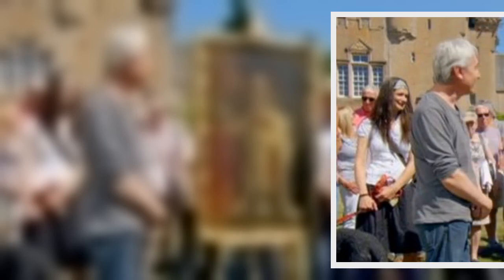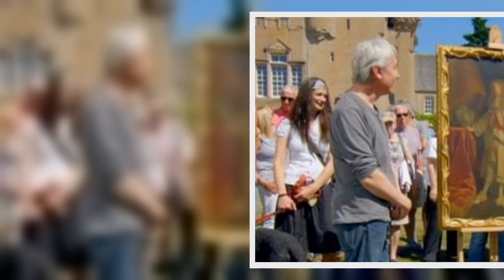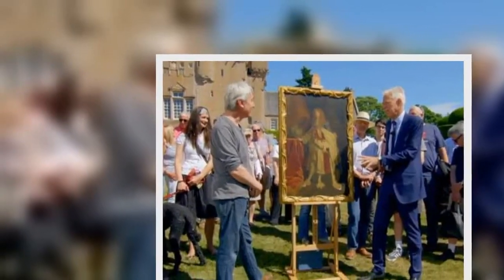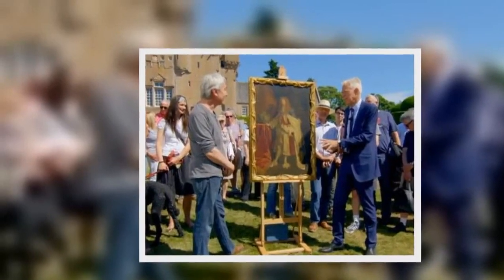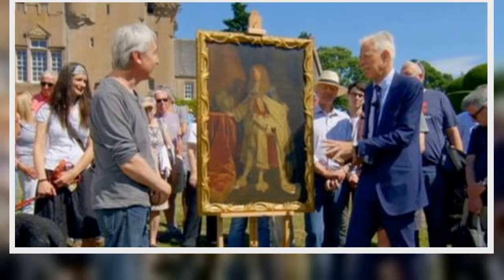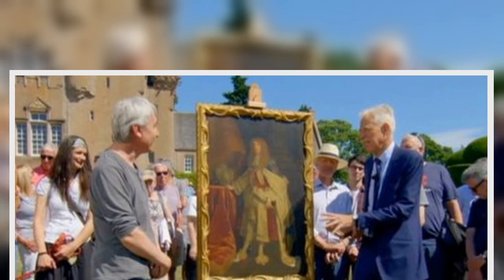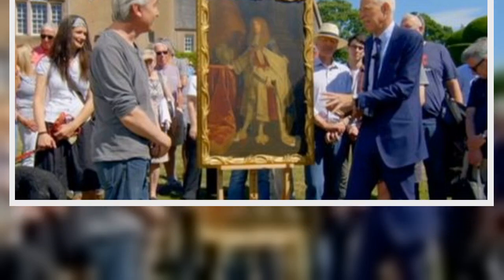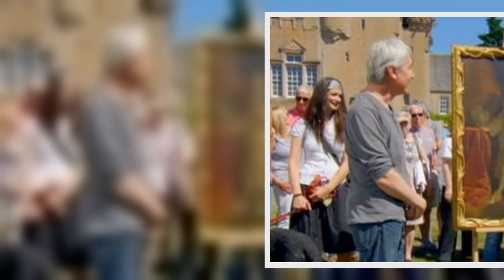Antiques Roadshow guest horrified at true value of '£1million painting'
A man was left disappointed when he found out the real value of what he thought was a portrait painted by a famous artist.   The guest appeared on BBC 's Antiques Roadshow with a gold-framed painting along with an auction catalogue from the time it was purchased before it was passed on in his family.   He told painting specialist Rupert Maas that the portrait was thought to be painted by the popular artist Sir Peter Lely, sometime in the 1600s.  But the expert was certain that what the guest had was not an original but most likely a copy painted in the 19th century.  Rupert said the catalogue of 1845 indicated the painting as one of Lely's but it had a loose interpretation of the trade description act.  Read More Related Articles  Read More Related Articles   "The thing about Lely, the great portrait painter that he was, is that when he died he left hundreds of unfinished portraits and versions of portraits already done," he told the guest.  "His students and studio assistants finished them really quickly, and sold them all so that his entire estate including his collection of old masters made something like £30,000 in the 17th century, which was a massive amount of money. He was so popular."  However, looking at the portrait, he pointed out some of the details he found that didn't quite fit into Lely's painting style.   The expert explained: "The secret here is not to look too closely I’m afraid, you can tell I’m softening you up for a bit of a blow.  "Sorry but I think, I’m afraid, this is a shadow of a dream. It's not even by a studio assistant. I think it's a much later copy.  "Something about the reduced scale, of course it should be massive, makes it look more domestic. Something about the frankly Victorian idea of a 17th-century frame, it's been copied.   "And the colours are slightly gaudier than you’d expect, a little bit of clunkiness in the drawing of the hand, and then put on top of that this brown finish which is quite deliberately antiquing it, I think what we're looking at is a 19th-century copy."  While the guest looks a bit deflated, Rupert continues to deliver the bad news.  "If it was an original Lely, it would be pretty well around a million," he said. "But as it is, it's probably worth around I don't know, £600. I'm sorry to let you down."